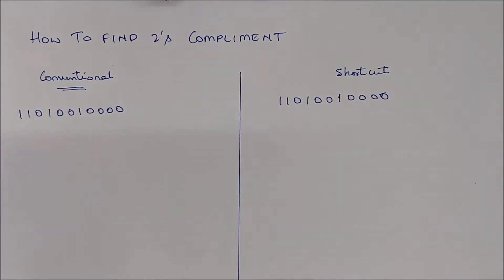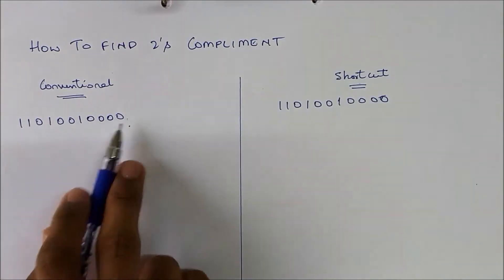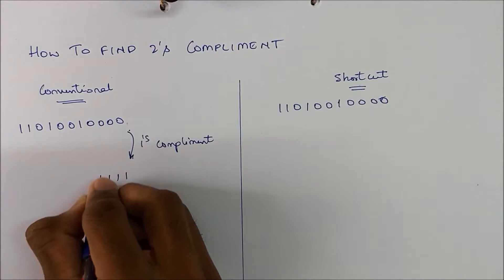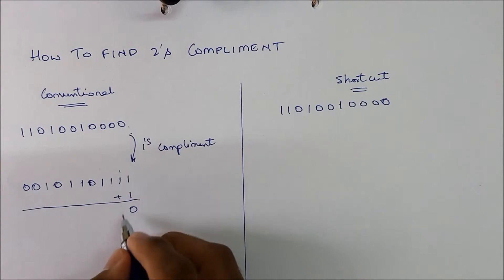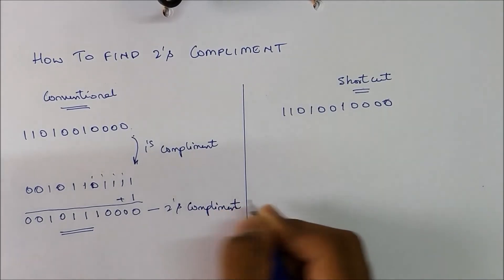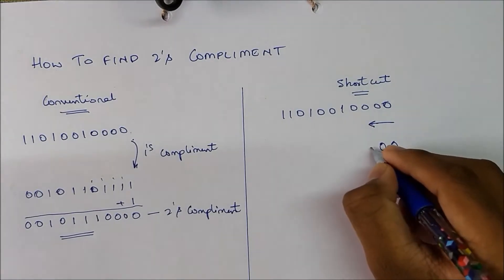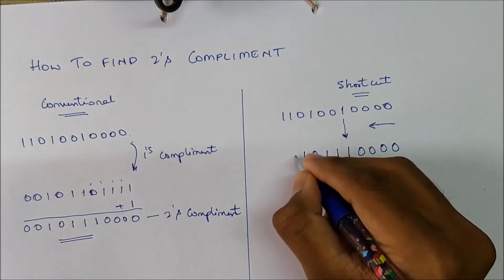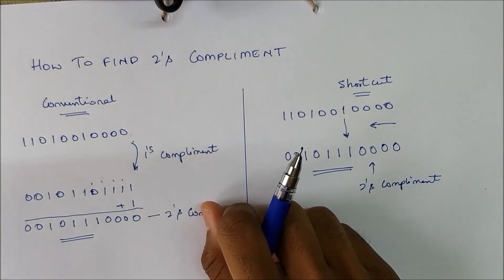How to find 2;s complement (Fastest Way!)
This video shows how to find 2's complement of a binary number.